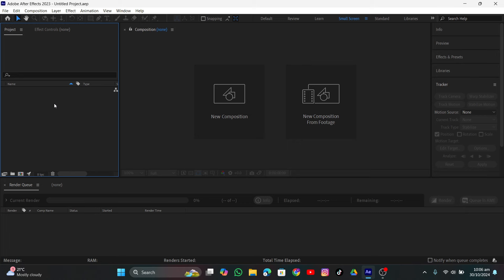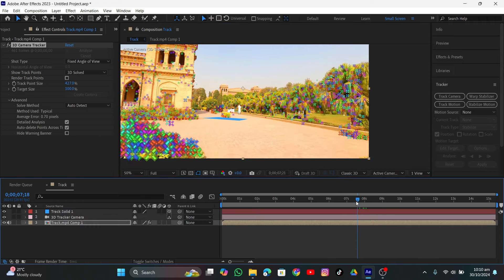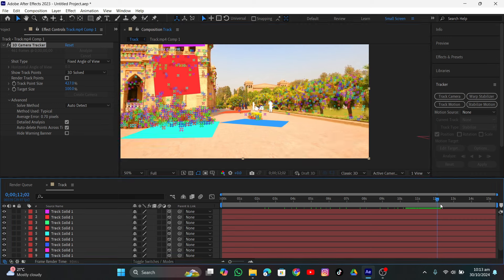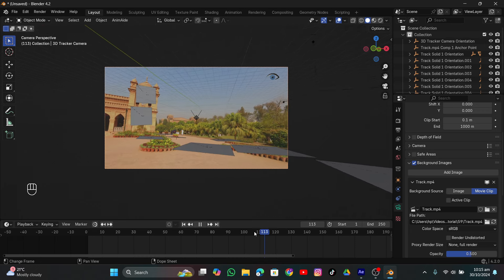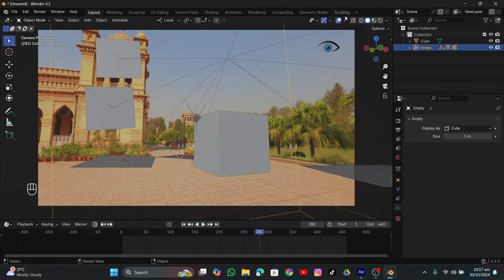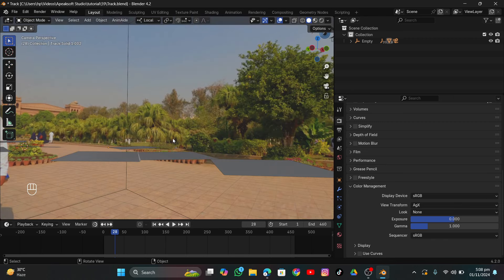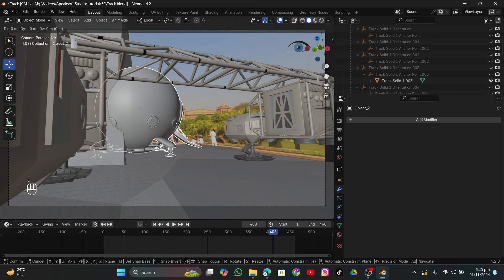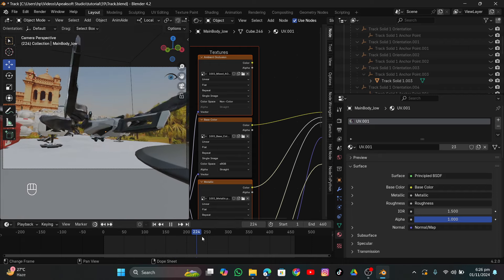Converting a Normal Footage into Sci Fi Scenery Using VFX!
In this video i am gonna talk about how to motion track a normal footage into a live action scifi masterpiece. We look a how to Motion track in After effects and later on use the track data in blender to add some Sci fi Stuff! Enjoy!

Topics Covered:
how to motion Track
How to Cg objects into Footage
How to make Sci fi scene
After effects to blender
VFX
Vfx in after effects
VFX in Blender
Adding Scifi using VFx
Visual Effects